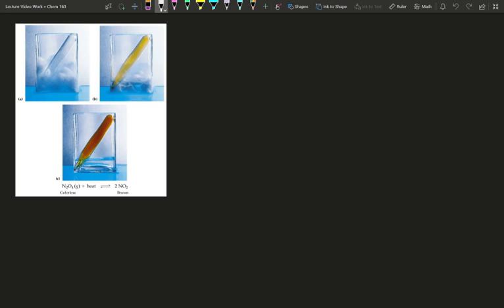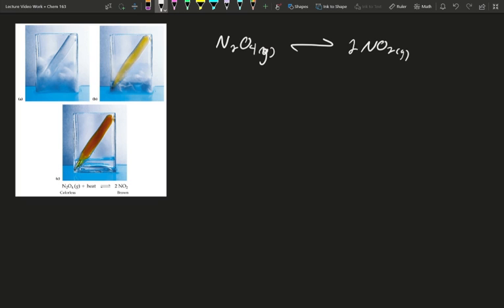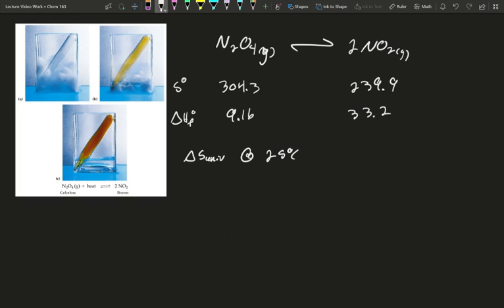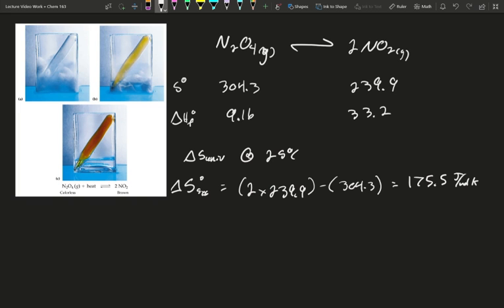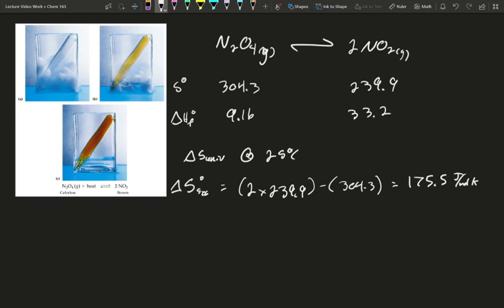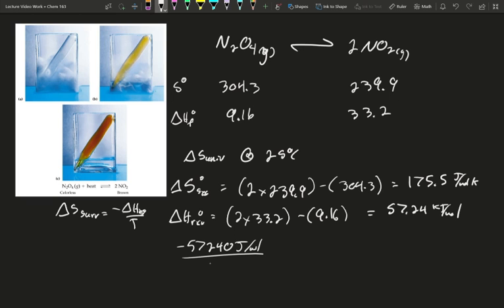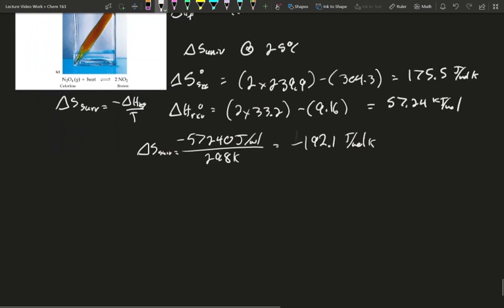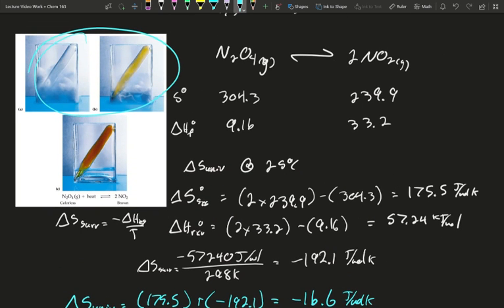Guided Practice Entropy of Universe